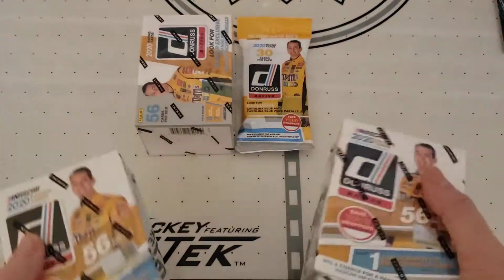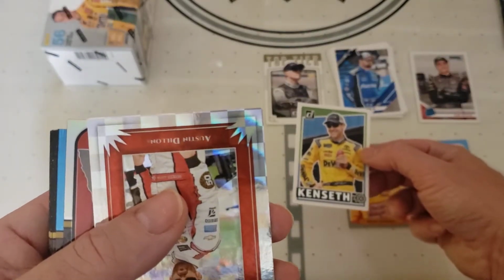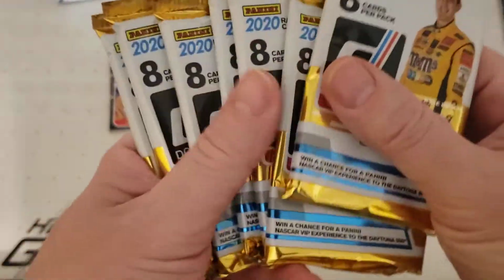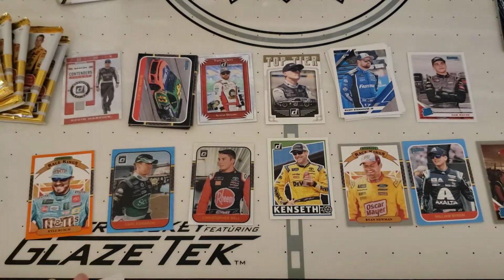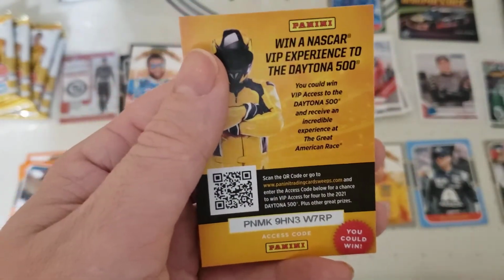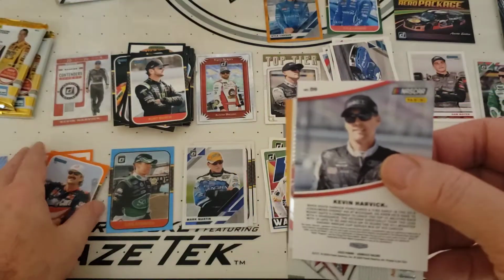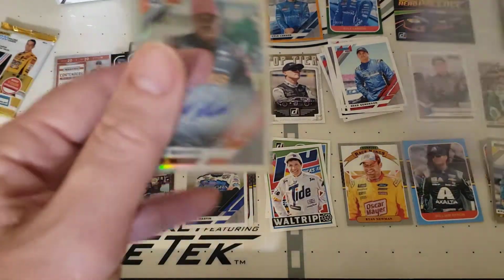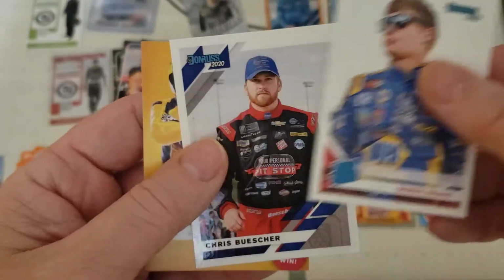Cracking! 2020 Donruss Racing #1 of 3 Blaster Boxes Nascar Trading Cards